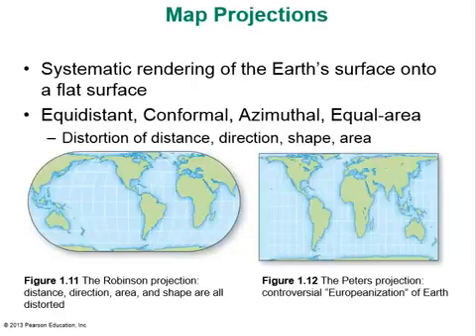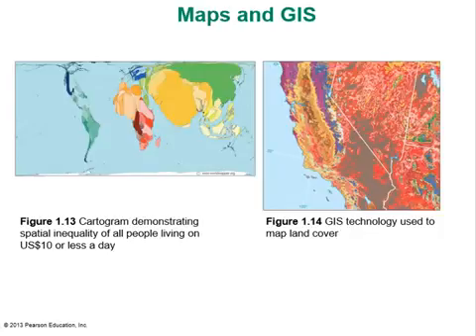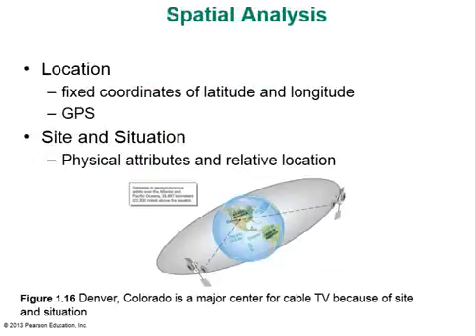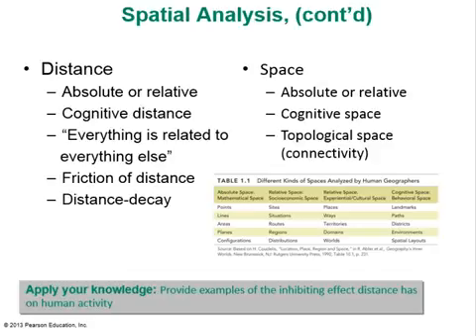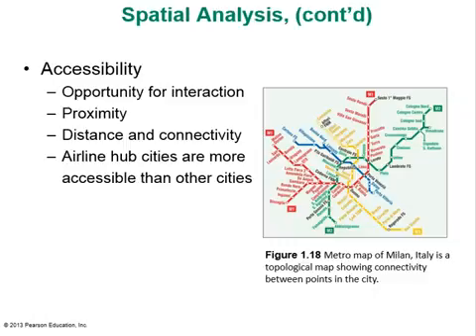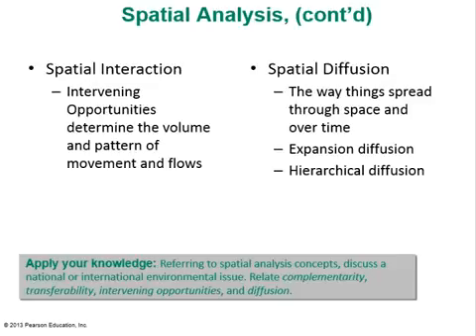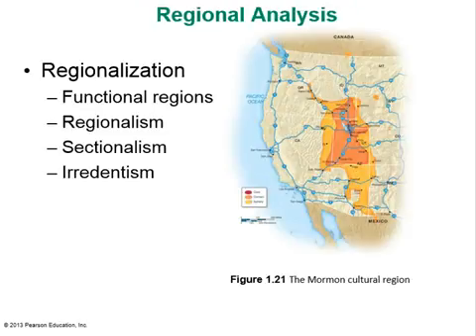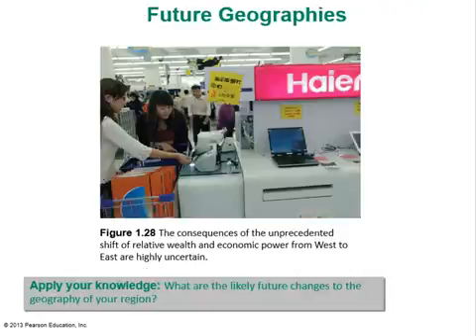GPHY 121 Geography Matters Part 2